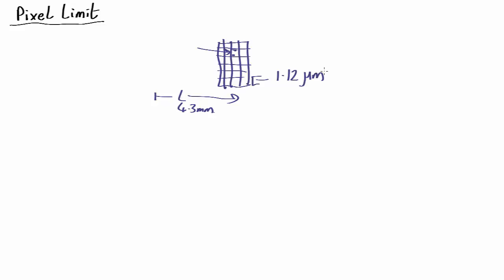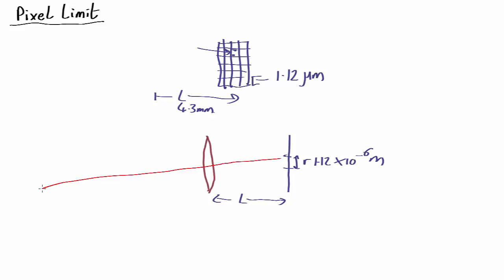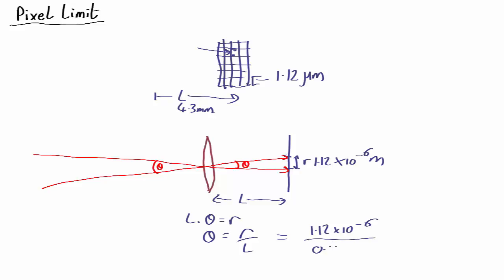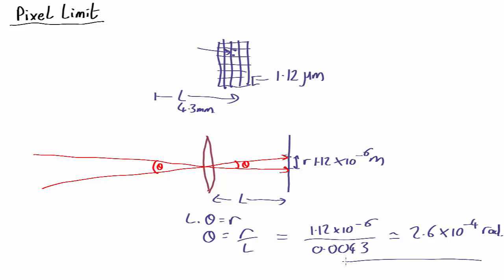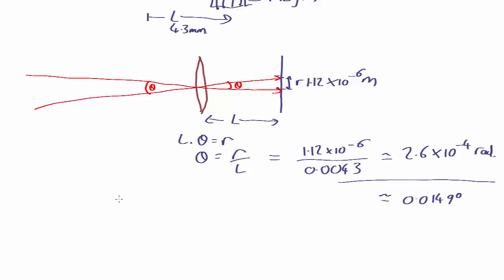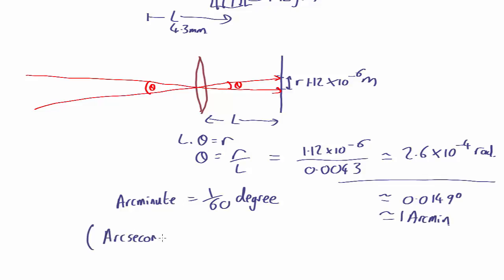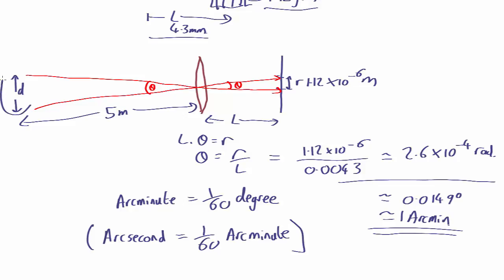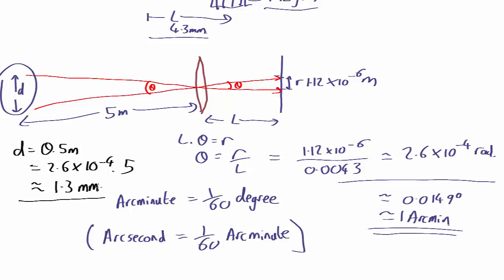NL3.04 Pixel Limit